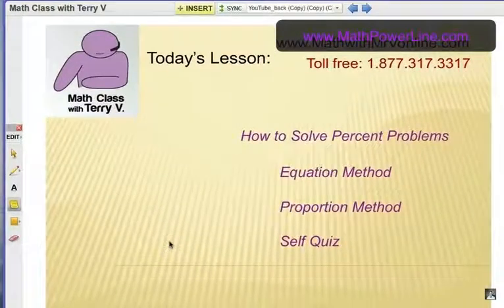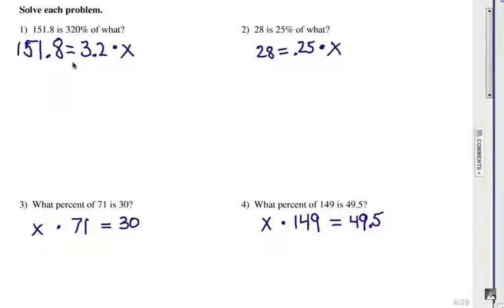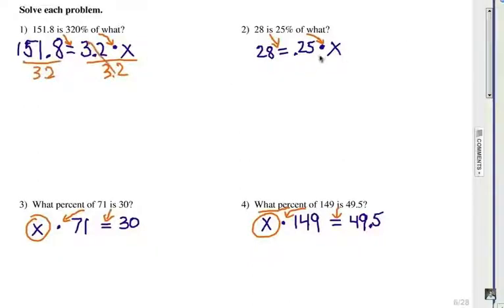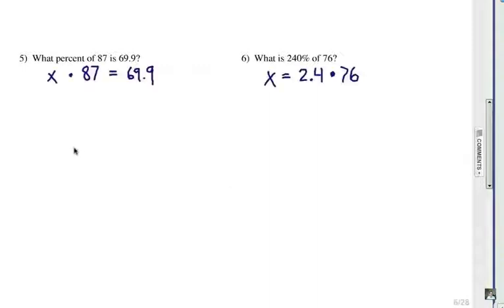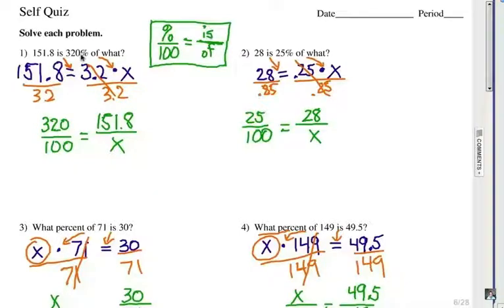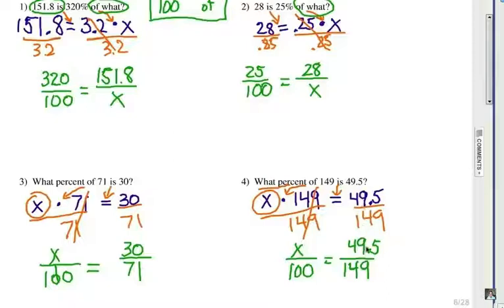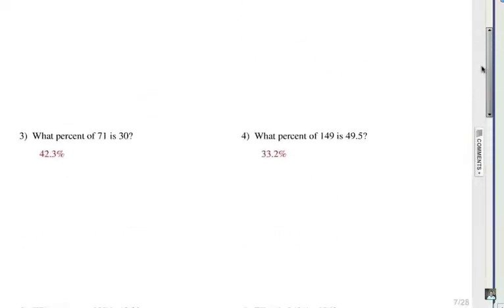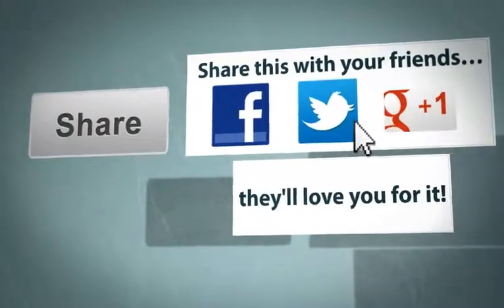Solving Percent Problems: Equation or Proportion?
If you are solving percent problems where you need to figure out the best method, check out this Self Quiz reviewing two strategies: equation or proportion.

Want more than a math video?  Meet me in my online classroom for personal help and to get your questions answered, improve your grades, and increase your confidence!